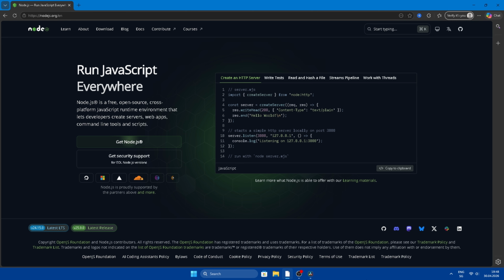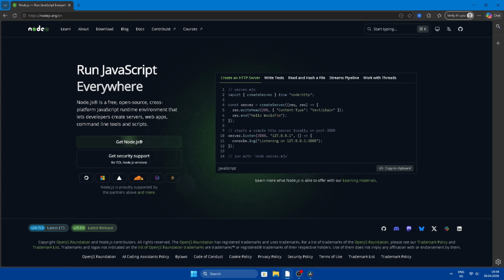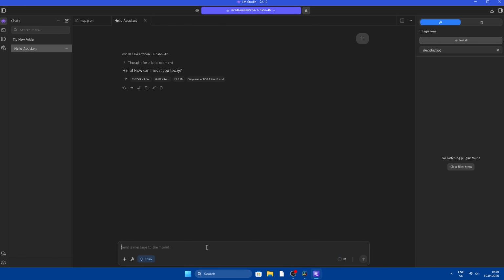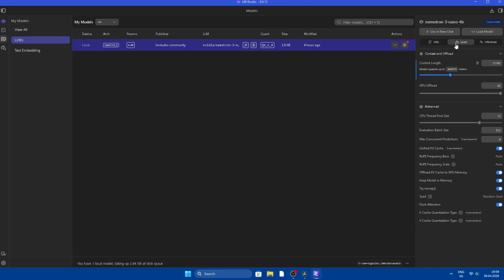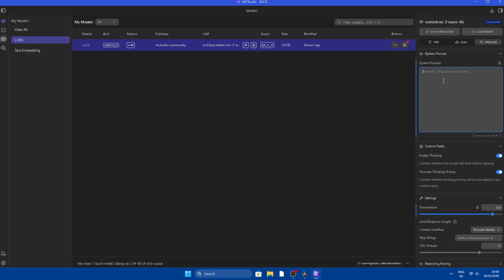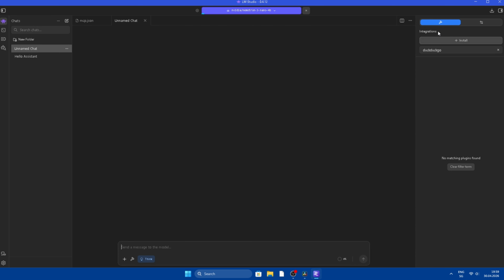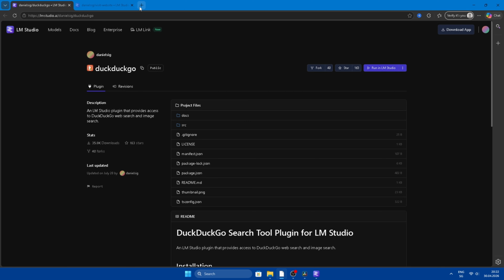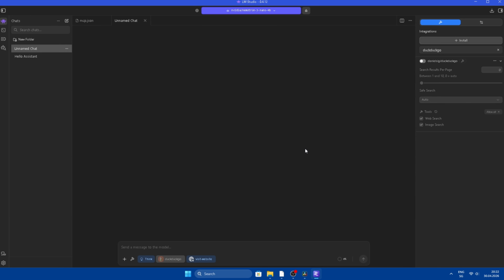Your Offline AI Doesn't Have to Be Offline Anymore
In this video, I will show you how to give your local ai models internet access using node js.

This will allow your ai tools to interact with live web data, addressing a major limitation of offline models. We'll walk through the setup process step-by-step, providing a complete model tutorial.